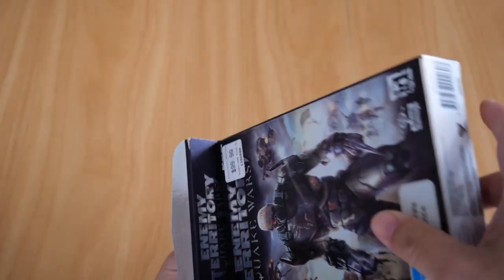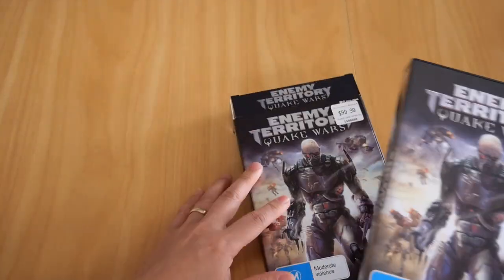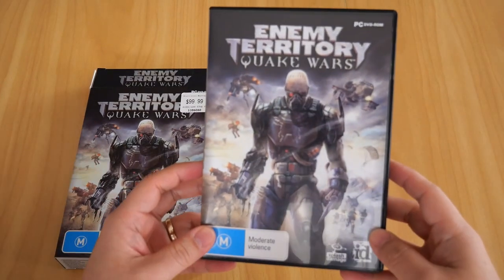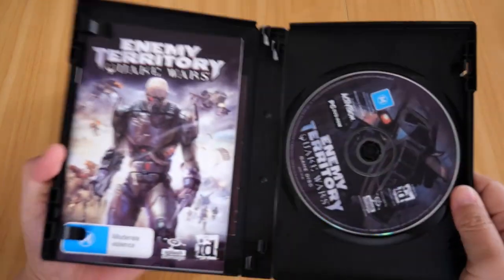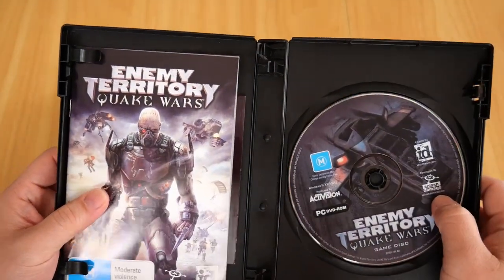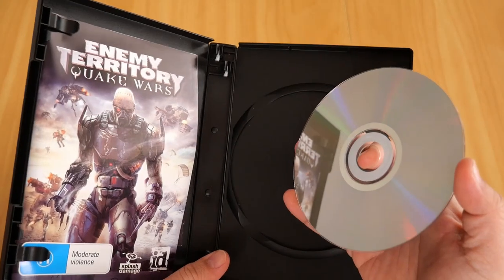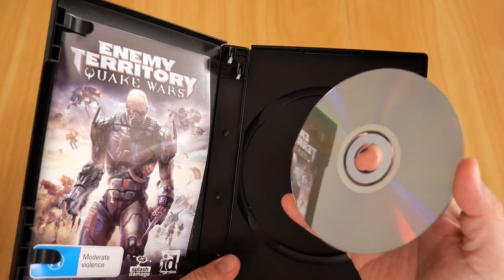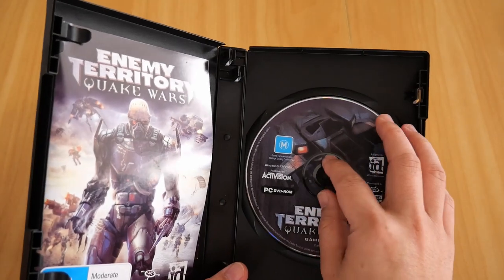Enemy Territory: Quake Wars | PC | Show and Tell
Class-based, objective focused, team-oriented game. If those words bring a smile to your face, then this is the game for you.

Sadly I never got a chance to play this game. I bought it and completely forgot about it.
Nevertheless I will show you what you get inside the box.